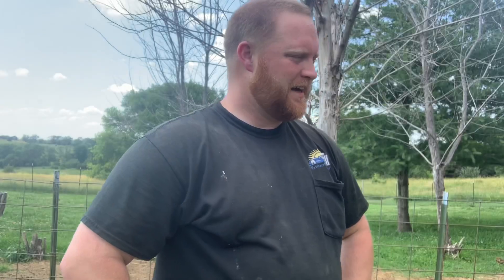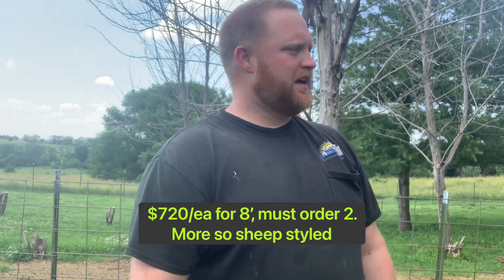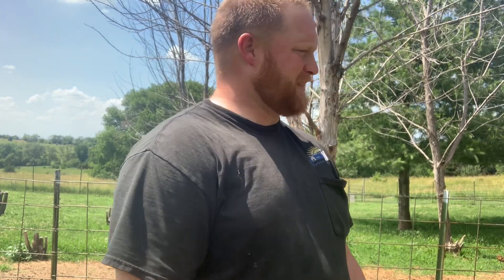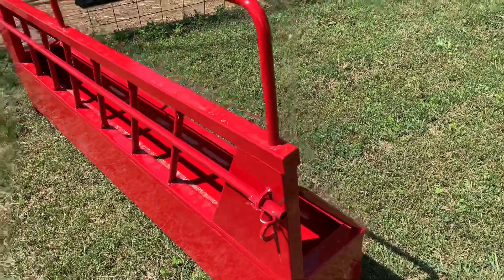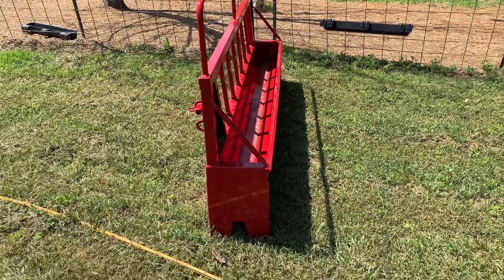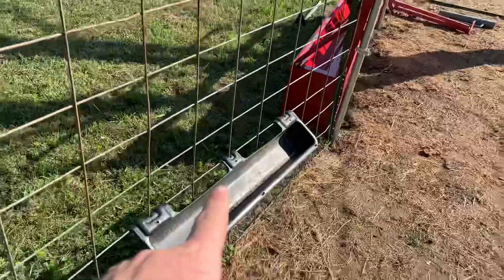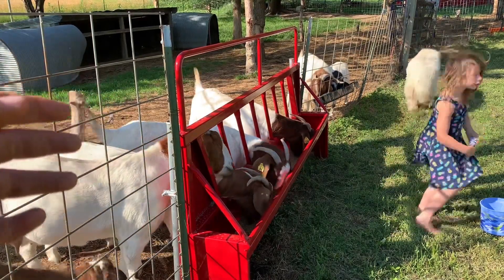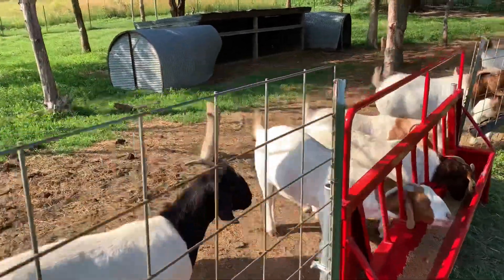Our Prototype Fence Line Feeder with Patriot Equipment | Raising Boer Goats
I worked with Patriot Equipment (Minden Machine) to prototype a feeder to my specs.